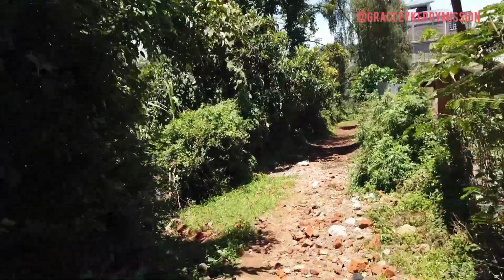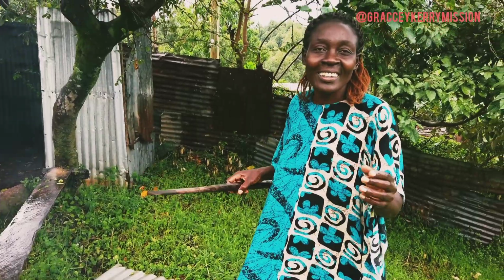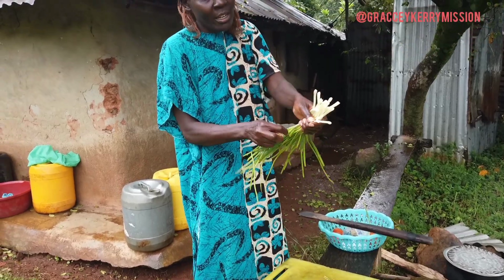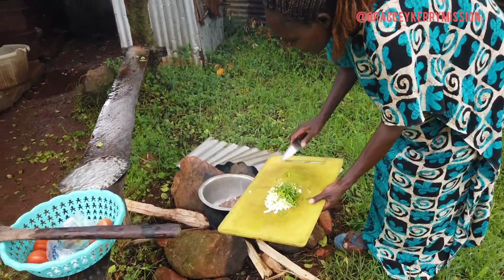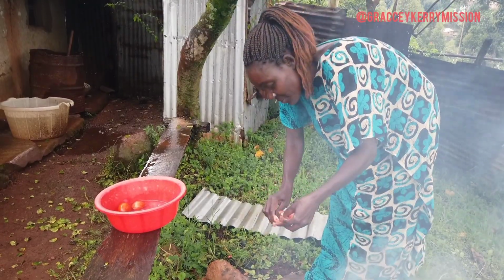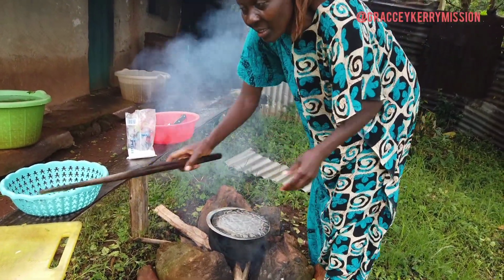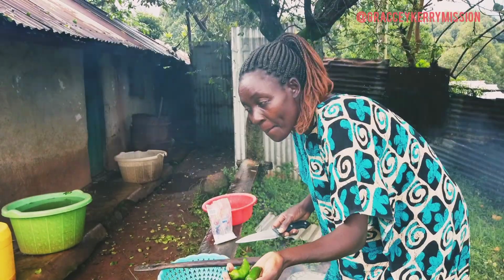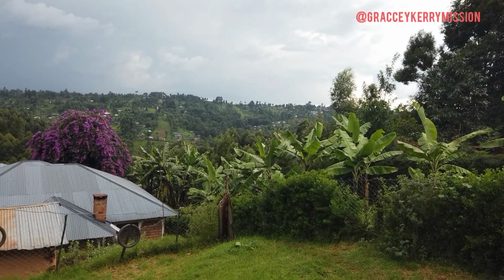African village life cooking most appetizing meal maini (liver)!!village@congratsmum001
african village life cooking most appetizing meal maini (liver)village lifestyle village gracceykerrymission@WODEMAYA @MissTrudyy @congratsmum001 @davyjnr3009 @MoFromKenya

welcome  gracceykerrymission hope you enjoy the video where am sharing with you beautiful village lifestyle cooking (maini)liver for dinner thank you for supporting me please hit that SUBSCRIBE button God bless you.